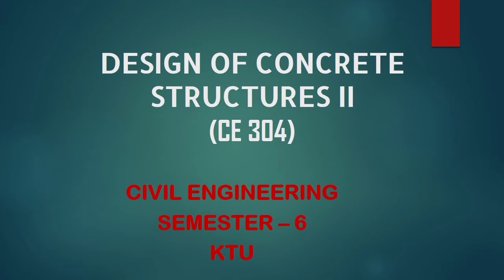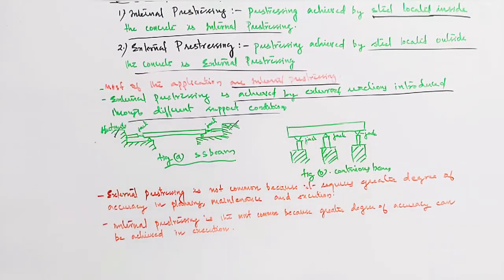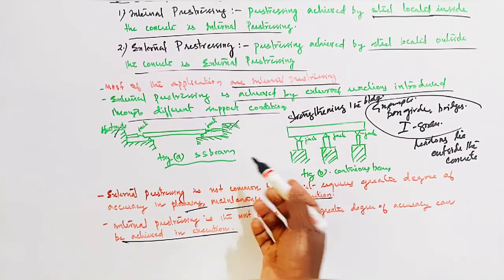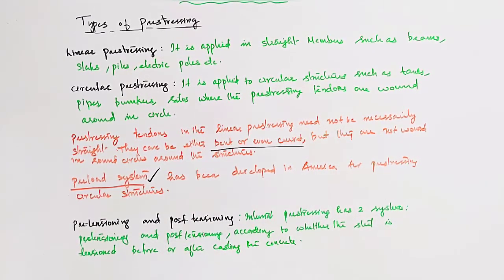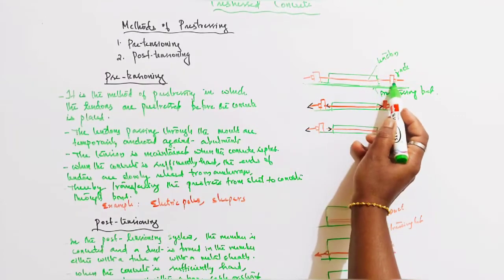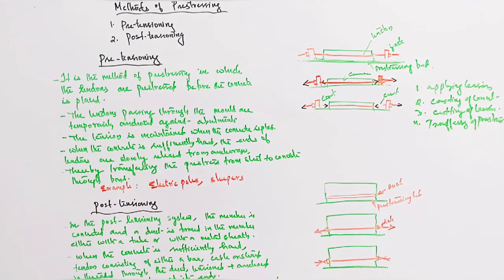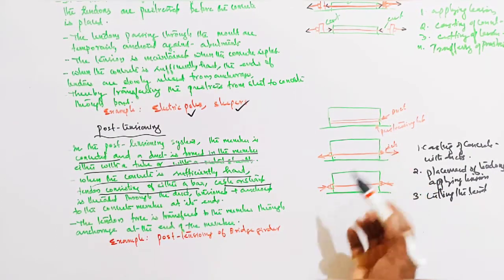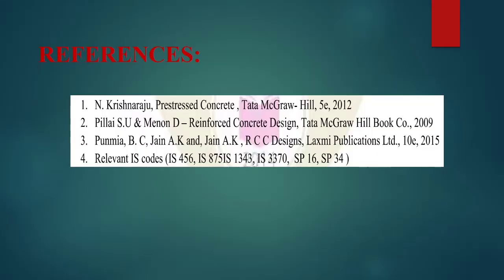Types of Prestressing & Methods of Prestressing ||MOD 6- LEC 2 ||DCS 2 ||S6 CE ||KTU